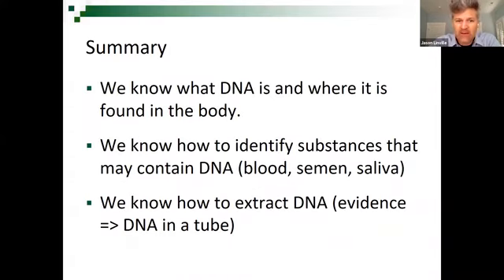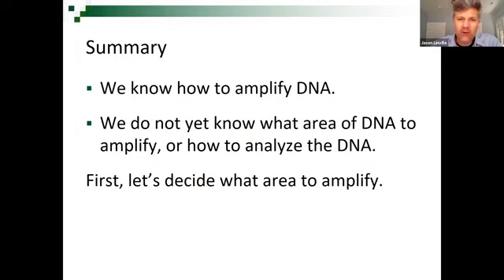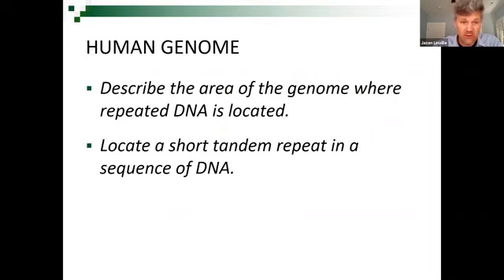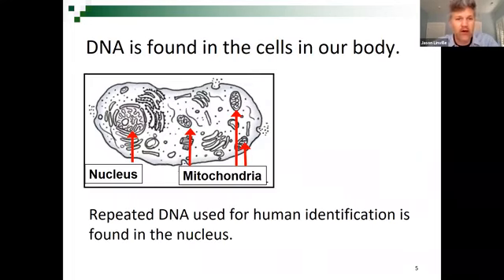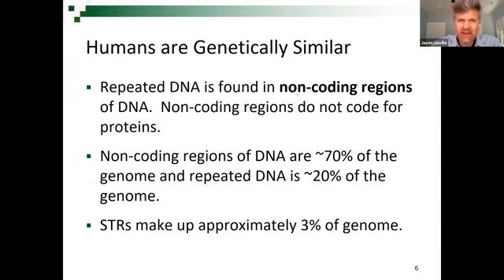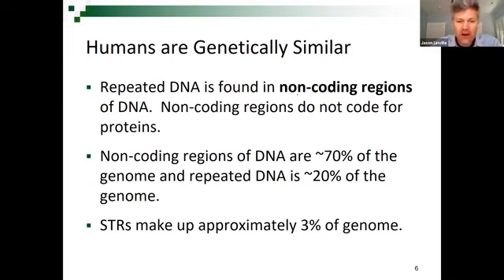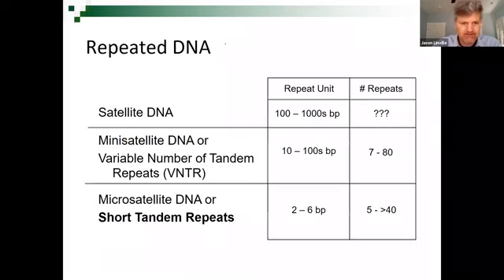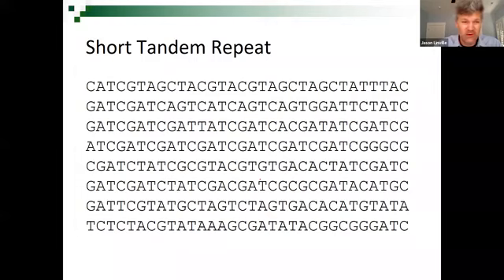04 Short Tandem Repeats Human Genome 200327